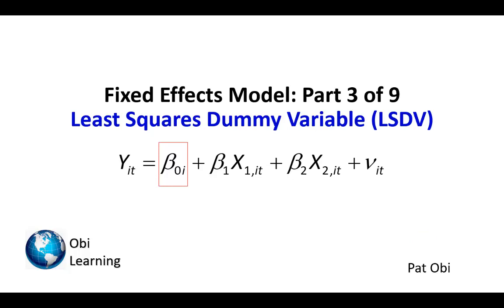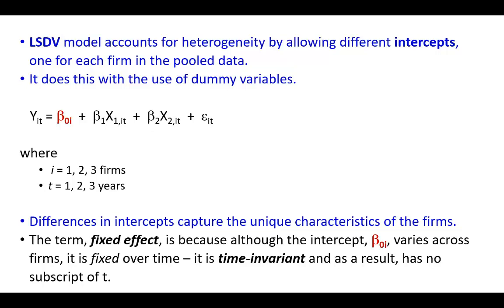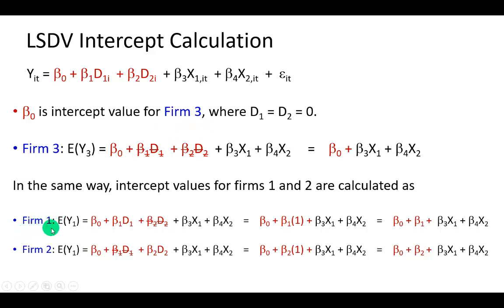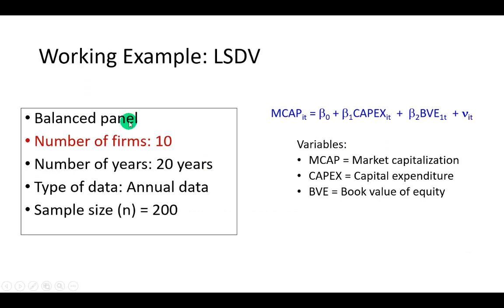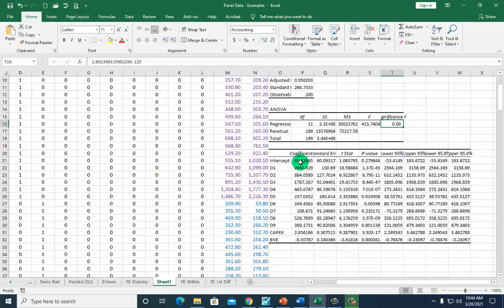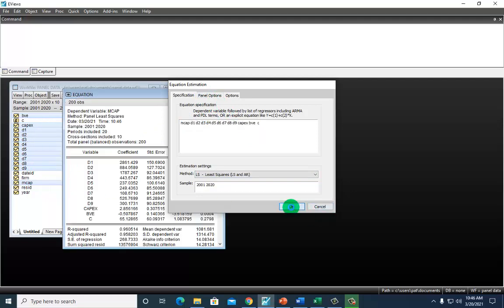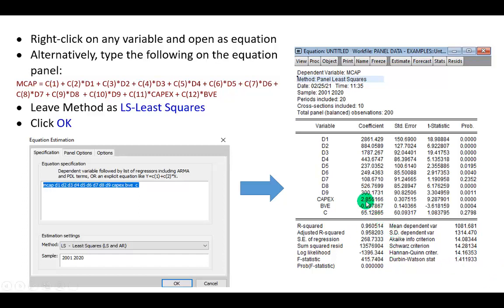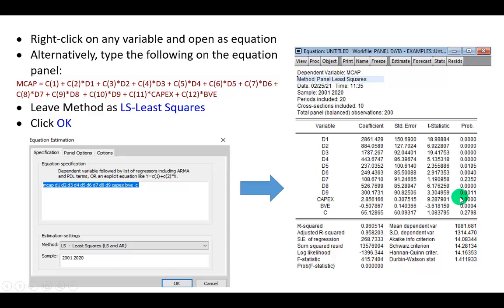Panel Data Regression 3of9 – Fixed Effects LSDV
This 3rd of 9 videos in the series shows how to run fixed effects Least Squares Dummy Variable (LSDV) regression on both Excel and EViews. It provides a practical understanding of how to design and run the model outside of the built-in EViews application. I also interpret the results.